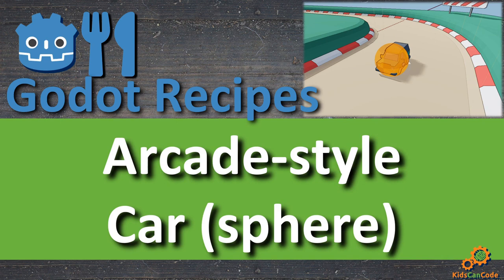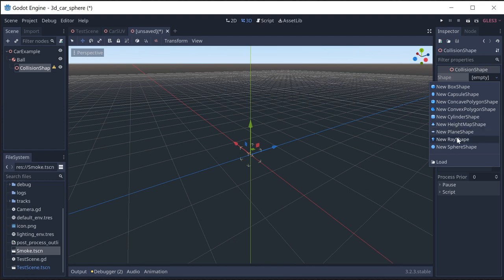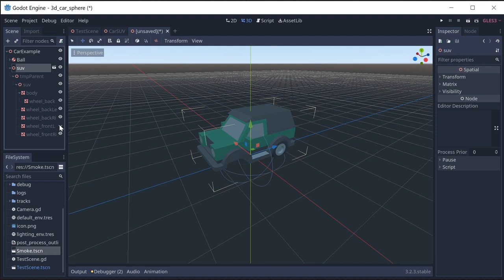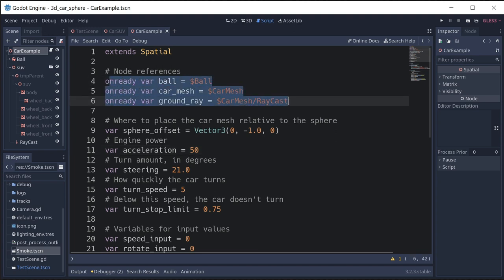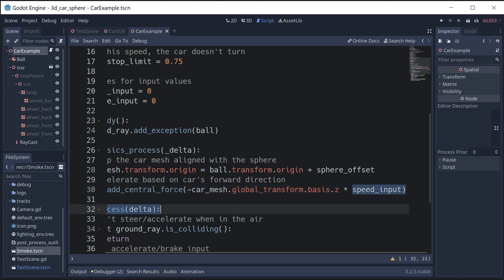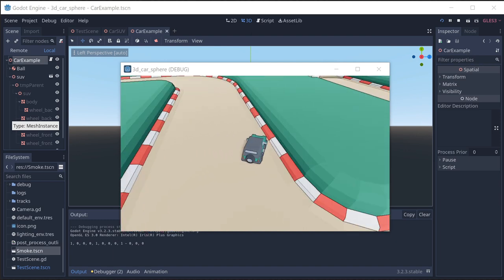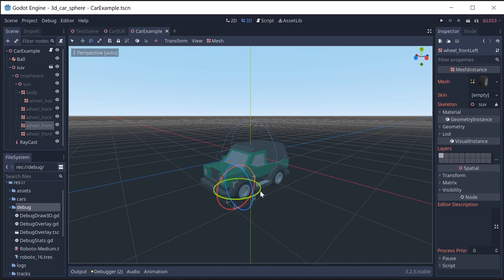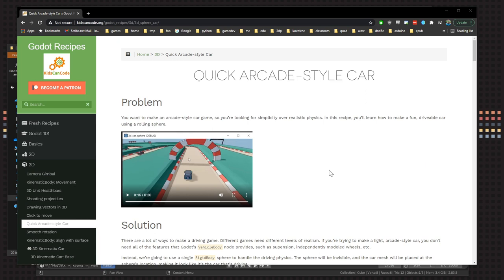Godot Recipe: 3D Arcade-style Car (with a sphere)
This one's lots of fun. Inspired by a post from Kenney , we make a drivable arcade-style car using a RigidBody sphere.